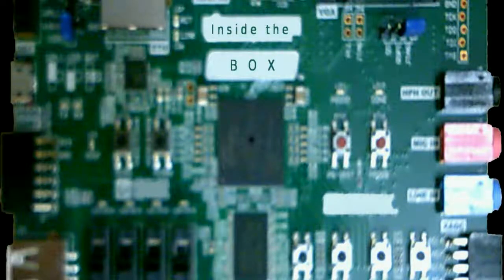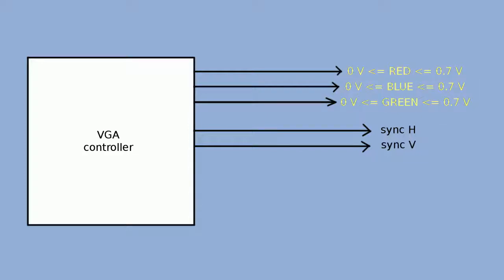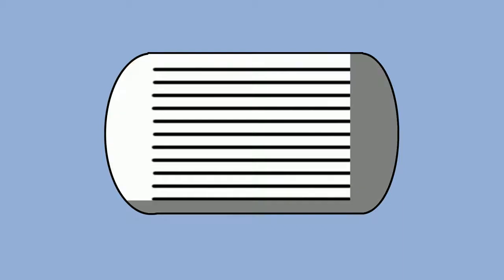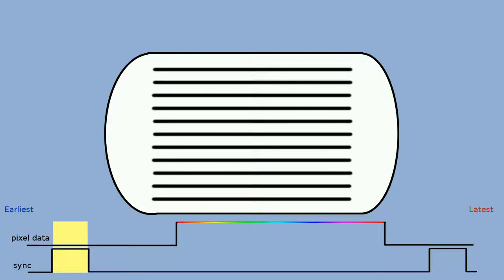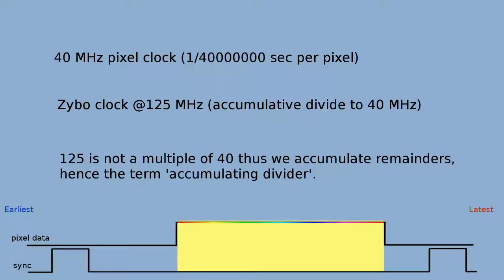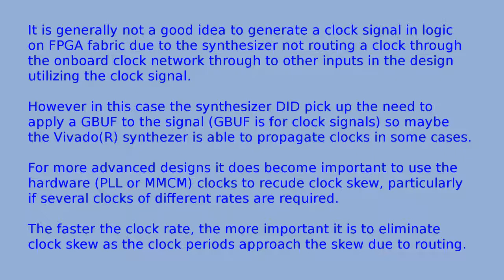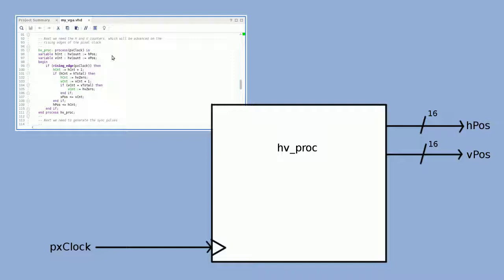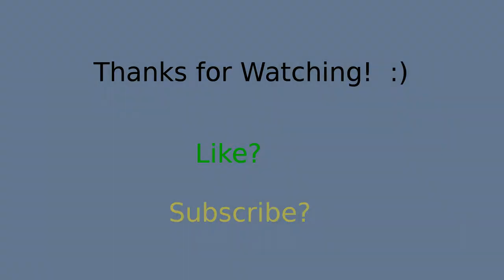Inside the Box Episode 1: Simple VGA controller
In this adventure we will create a signal at the VGA port of the Digilent Zybo FPGA trainer board.